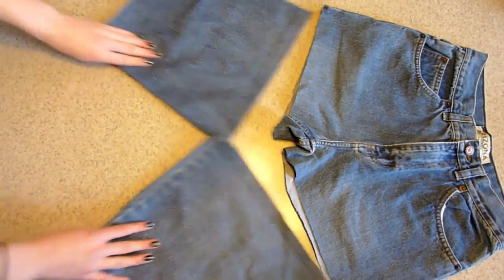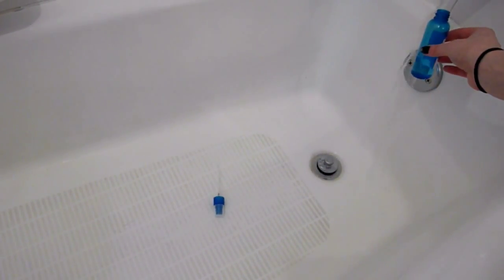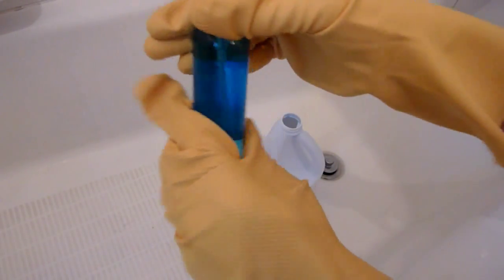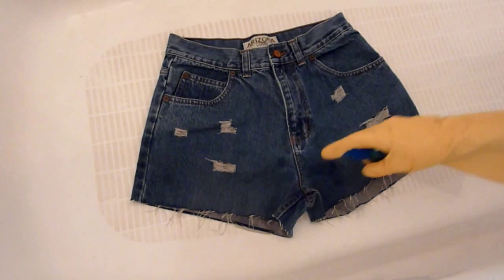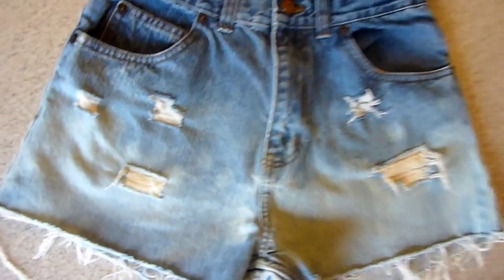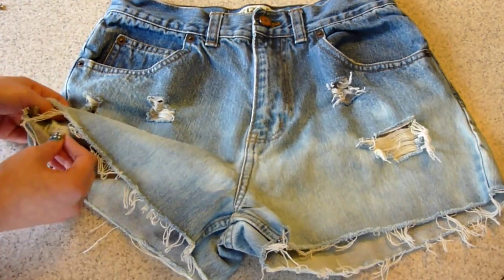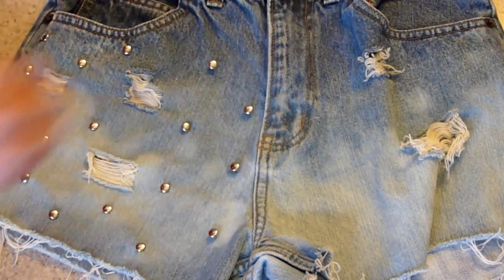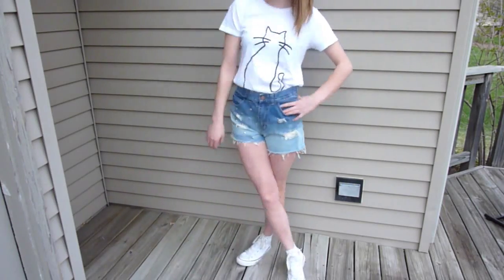DIY Ombre Studded Shorts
HOW DO I CUTE JEANS INTO HIGH WAISTED SHORTS?

HIIIIII EVERYONE! It is time for another Diy shorts video(: I am going to show you guys a very easy technique to create perfect ombre shorts. Lets not forget studds either! ;)

I hope you guys love this look and try it out!

Love you guys to the moon and back!!

Natalie xxxx